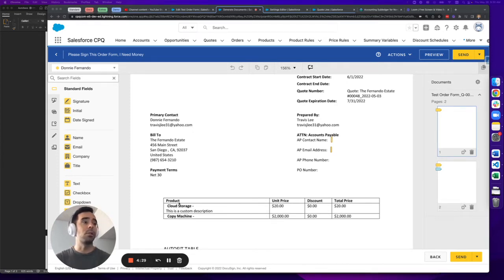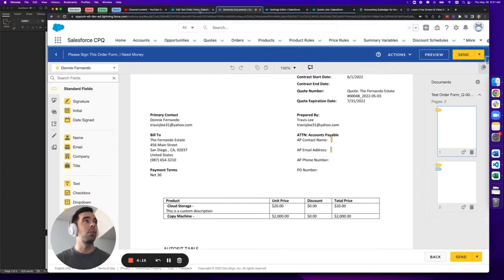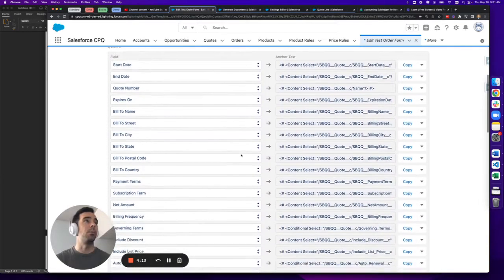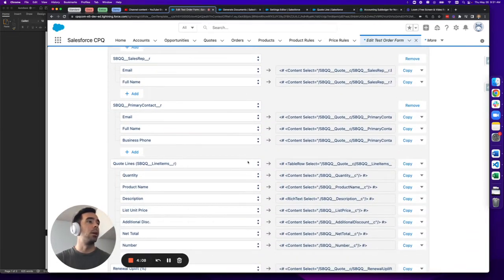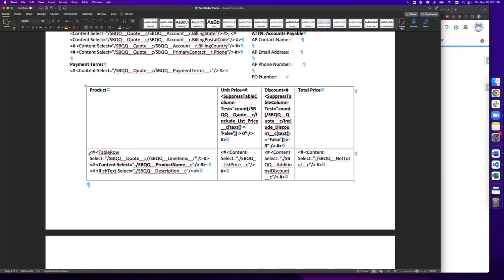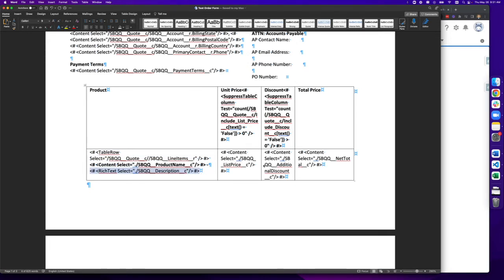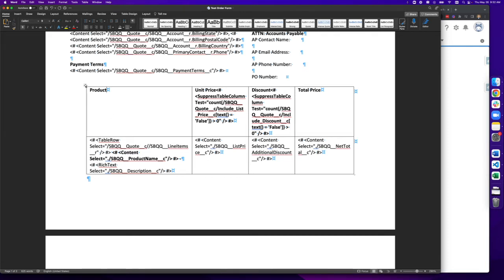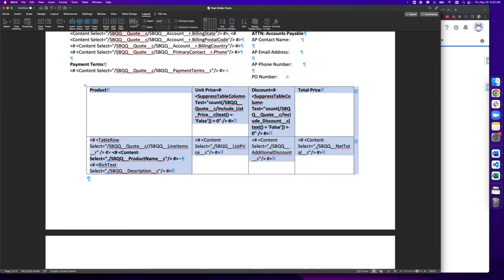Docusign Gen/Salesforce CPQ - Creating Dynamic Tables in Gen Templates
The goal of this video is to help people transition from Docusign for Salesforce CPQ to Docusign Gen. In the old package, the table for products was heavily managed by Salesforce, but in Docusign Gen, you need to create it from scratch. Customizing the table for your products or quote lines is key to a good customer experience. This video covers some formatting tips and tricks to help you get up and running quickly.